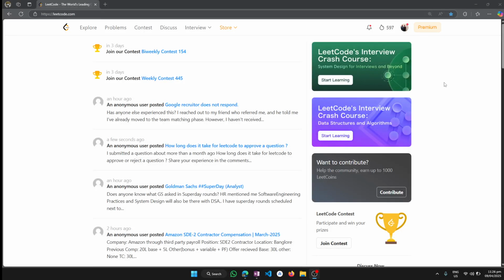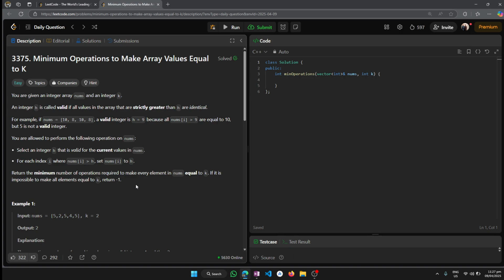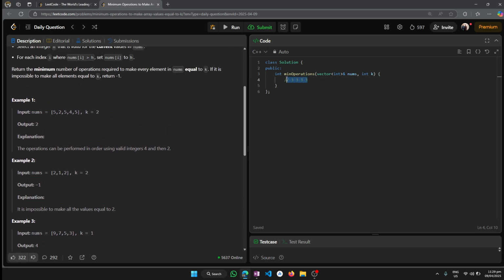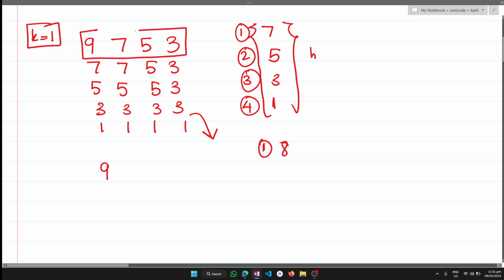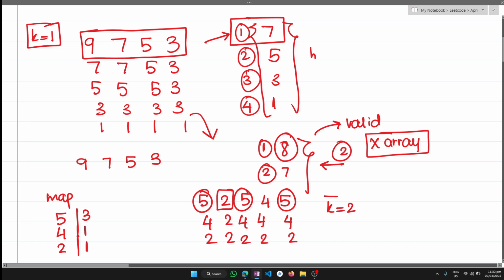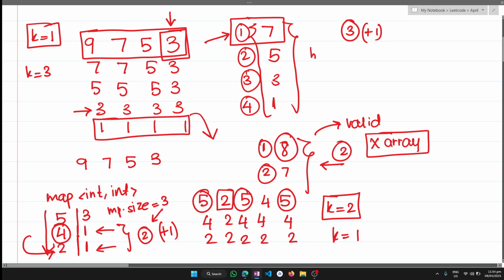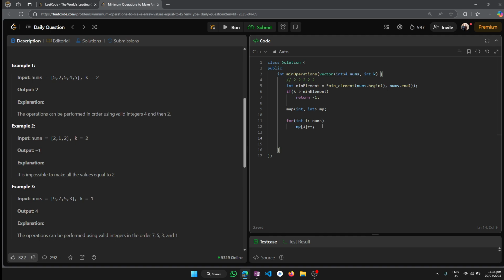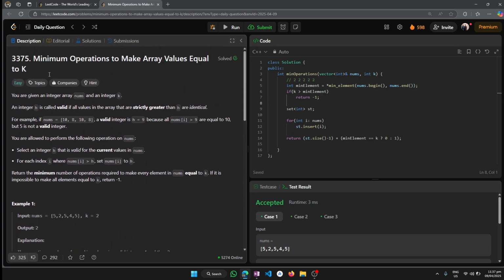Solving Leetcode POTD Live | 3375. Minimum Operations to Make Array Values Equal to K | HashSet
Hi Everyone, this is the 5th video of our Playlist "Think with me".

Video Summary :
Easy Brute force solution, just do what the question says.

If the MinElement of the array is less than k, return -1. Think about why K should be less than all the elements in the array. Simple reason.

According to the problem, if the maximum value of the current array is x, and the second largest value (if it exists) is y, then we can choose an h to be y, and replace all occurrences of x in the array with h.

Therefore, to minimize the number of operations required to turn all numbers in the array into k:
1. If there is a number smaller than k in the array, there is no solution.
2. Otherwise, count the number of different numbers greater than k in the array, which is the number of operations.

We can use a HashMap or HashSet to count the numbers greater than k in the array.

Problem Name : Minimum Number of Operations to Make Elements in Array Distinct